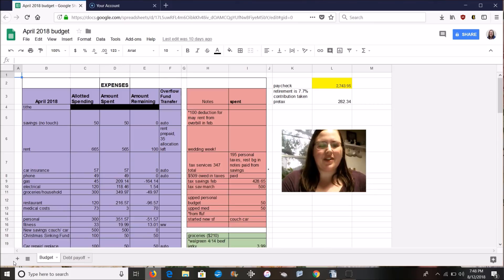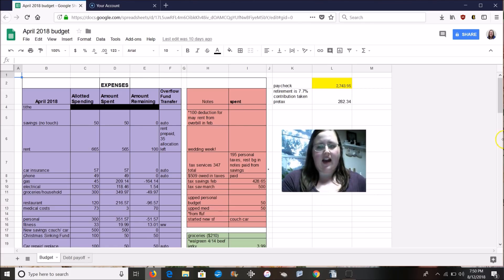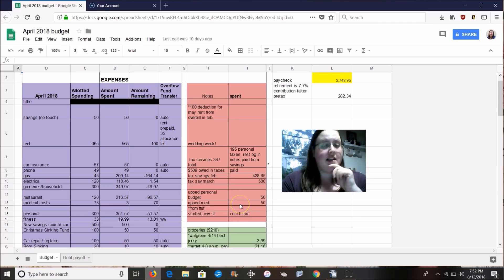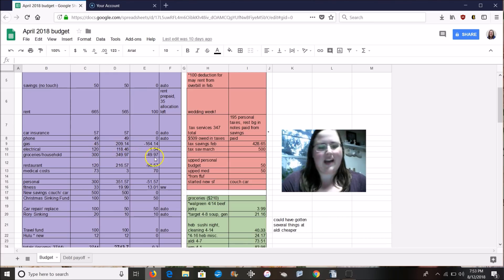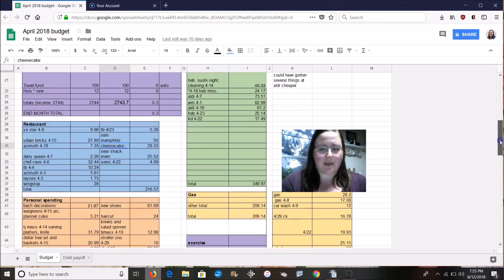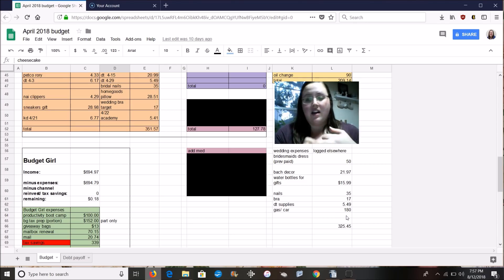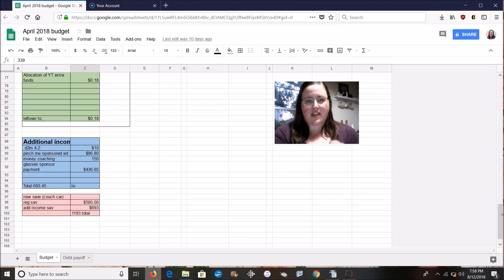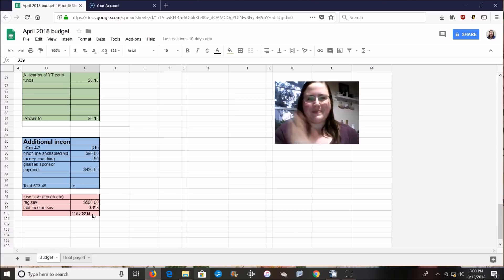April Budget Report - Real numbers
Monthly Budget Videos are back! This is from a few months back in April, the first month I had my Fully Funded Emergency Fund done - It was an expensive month with a wedding and taxes, and I chose to put my savings toward a future expense account (for a couch/ car) as a reward/watching out for future me who will need a new car. All future months savings WILL NOT go to this fund. It's going to get switched up in investing, saving for other things, etc. That's the fun part. I have a chunk of money each month to figure out what to do with. I am being cautious, and future savings could always be reallocated to other things if needed. Yay money in the bank.

♡📱 Follow Budget Girl! 📱♡

☕ coffee